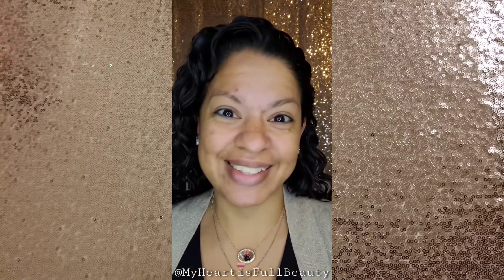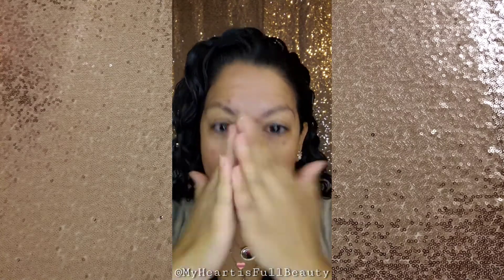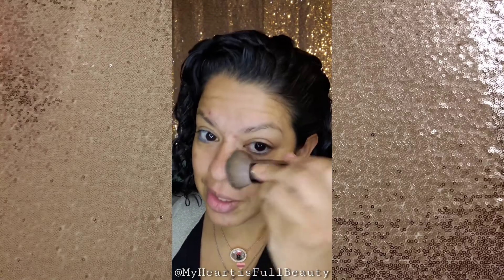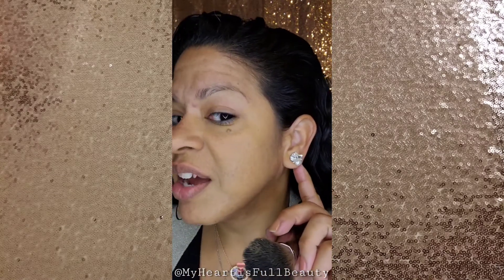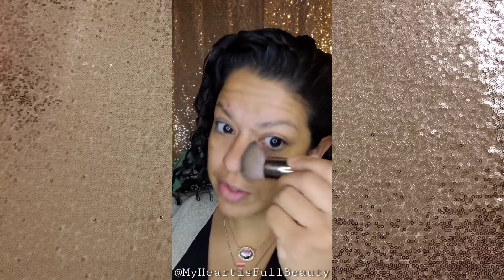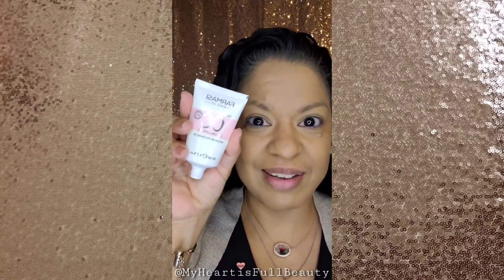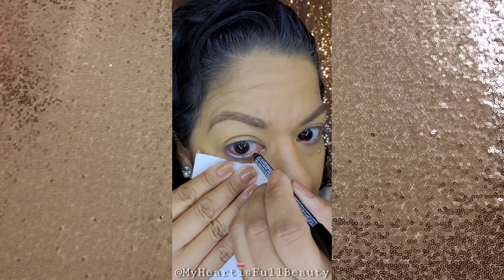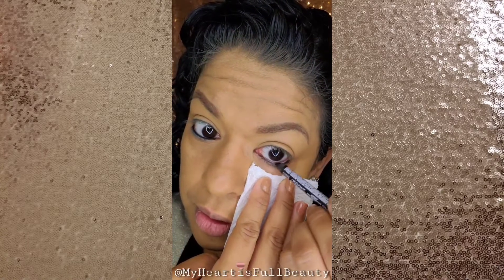Foundation Magic: FARMASI Makeup for the Win! | MHIFB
Can you 𝗯𝗲𝙇𝙄𝙀𝙑𝙀 the 𝘥𝘪𝘧𝘧𝘦𝘳𝘦𝘯𝘤𝘦 a little 𝗳𝗼𝘂𝗻𝗱𝗮𝘁𝗶𝗼𝗻 makes???!!!??? 😱🤩🥰⁣
I ended up leaving my 𝗺𝗮𝗸𝗲𝘂𝗽 as-is after my video. With my face 𝙥𝙚𝙧𝙛𝙚𝙘𝙩𝙚𝙙 by my 𝗳𝗼𝘂𝗻𝗱𝗮𝘁𝗶𝗼𝗻, I felt 𝘱𝘳𝘦𝘵𝘵𝘺 and 𝘤𝘰𝘯𝘧𝘪𝘥𝘦𝘯𝘵 with this 𝙨𝙞𝙢𝙥𝙡𝙚 𝙡𝙤𝙤𝙠...and since I'd be wearing a mask during all of 𝗖𝗵𝘂𝗿𝗰𝗵, I didn't even bother with lip gloss, either!!! 😁⁣
What 𝗺𝗮𝗸𝗲𝘂𝗽 products do 𝘺𝘰𝘶 wear when 𝙬𝙚𝙖𝙧𝙞𝙣𝙜 𝙖 𝙢𝙖𝙨𝙠...? 😷⁣
If you would like to try 𝘢𝘯𝘺 of the 𝗽𝗿𝗼𝗱𝘂𝗰𝘁𝘀 you see here, please 𝘳𝘦𝘢𝘤𝘩 𝘰𝘶𝘵 and I'll help you 𝙥𝙡𝙖𝙘𝙚 𝙮𝙤𝙪𝙧 𝙤𝙧𝙙𝙚𝙧...my next 𝗕𝘂𝗹𝗸 𝗢𝗿𝗱𝗲𝗿 goes out 𝘋𝘦𝘤𝘦𝘮𝘣𝘦𝘳 𝟷𝟶𝘵𝘩!!! 🛍🛒⁣
💋 𝐌𝐚𝐤𝐞𝐮𝐩 by Farmasi⁣
💎 𝐉𝐞𝐰𝐞𝐥𝐫𝐲 by Origami Owl⁣
𝗣𝗥𝗢𝗗𝗨𝗖𝗧𝗦 𝗨𝗦𝗘𝗗:⁣
♡ VFX Pro Camera Ready Primer⁣
♡ CC Cream - Medium to Dark 04 + Be Fit Tinted Moisturizer - Dark 03 (1:1 Ratio)⁣
♡ Eyebrow Pencil - Dark Brown⁣
♡ Waterproof Eyeliner Pencil - Black 01⁣
𝙎𝙃𝙊𝙋 𝘼𝙇𝙇 𝙋𝙍𝙊𝘿𝙐𝘾𝙏𝙎:⁣
👉 Lehilina Marlow: Beauty Influencer 0119943⁣